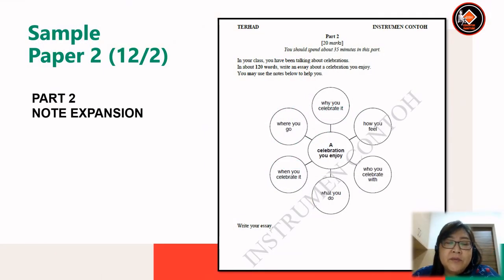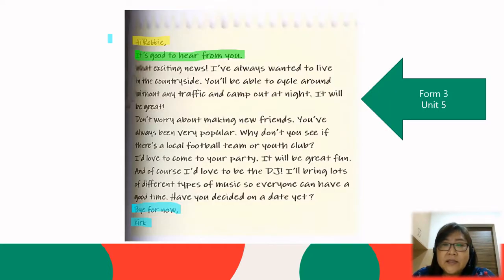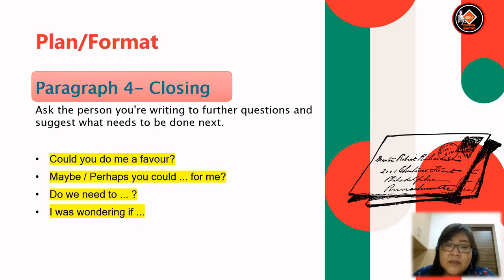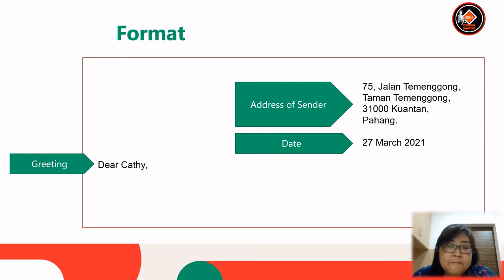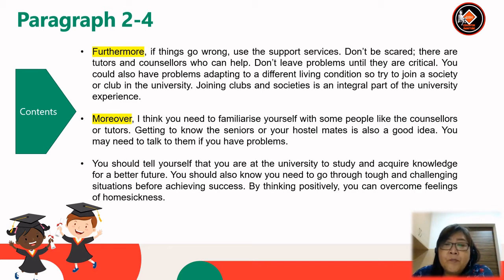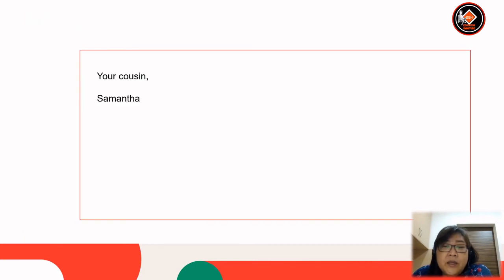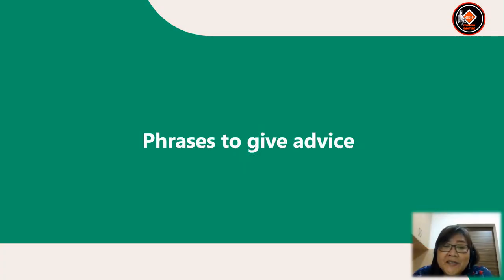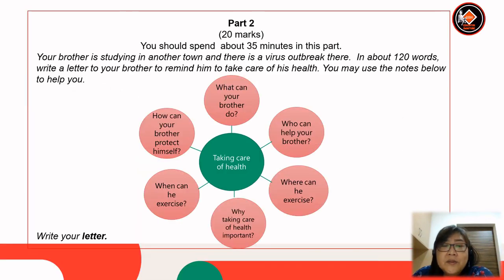EnglishPT3 ENGLISH LANGUAGE - Form 1-3 (Writing: Informal Letter)12/2 (Part 2: Note Expansion)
This video focusses the PT3 Writing Paper (12/2). There are 2 parts in the paper; short communicative message and note expansion. Here, the discussion is on the second part which is Note Expansion. There are various types like article, review, informal letter and report. For this video, pupils learn how to write an informal letter.